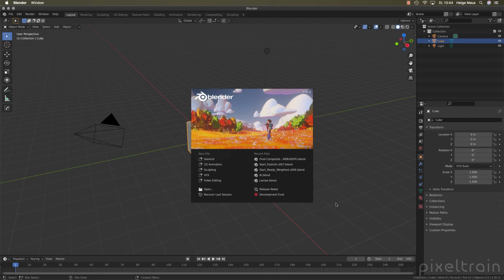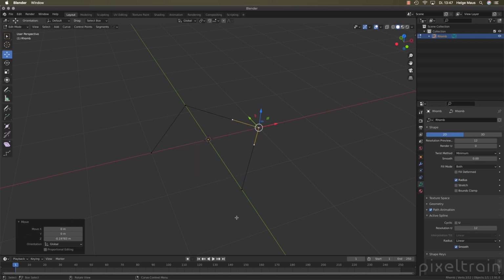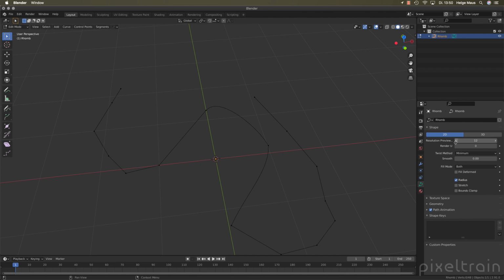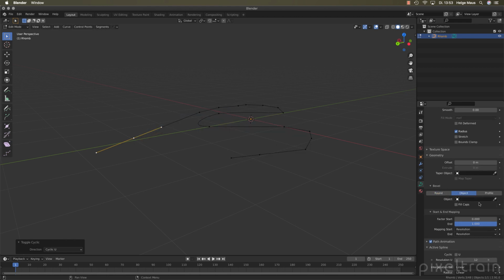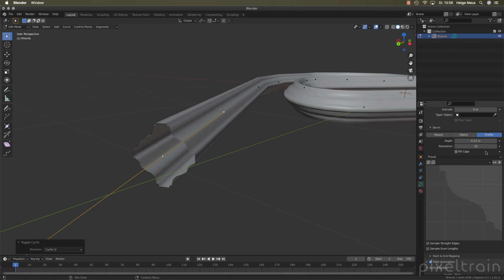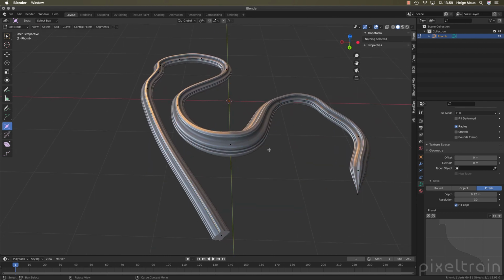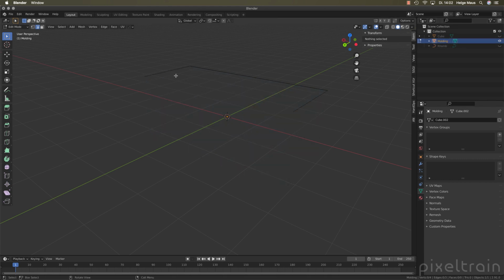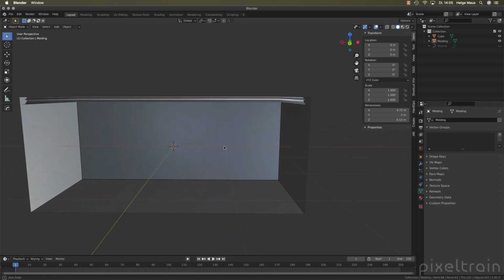Blender 2.91 New Features - 03 Custom Bevels, Caps & Curve Modeling in Blender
In this tutorial, we will talk about the new functions inside of the Curve Objects like the custom bevel profiles and the flat caps. To help to understand these features for daily practice I will give a brief introduction to working with curves inside of Blender 2.91. Also, we discuss Blender's specialties like radius and tilt when generating geometry from curves (extrude + bevel) . In the end, we build a simple crown molding for a polygon room.

These topics are covered:

Curves in Blender 2.91
Build-in Add-on Extra Objects
Changing creation parameters
Curve object type in Blender
Difference 2D and 3D Curves
Open & Close Curves with Cyclic U
Anatomy of a curve
Set Handle types
Tweak tool
Adding points at the end and beginning
Extruding Points
Extrude Tool
Subdivide Curves
Deleting Vertices
Curve Resolution
Geometry Options in Curves
Extrude, Offset & Bevel
Changing the Bevel Resolution
Start & End Mapping options
New Bevel Profile options
Bevel Curve interpolation
Mapping of the bevel curve
Changing the Fill mode
Using the Presets
Using Matcaps with Cavity
Working with Curve Radius
Scaling the curve points
Tilting points
Interpolation for Radius & Tilt
Closing the Curve Shape with Caps
Generating a Crown Molding on Polygon Edges
Duplicating Edges
Polygon Edges to Curves

This tutorial series „Blender 2.91 - New Features“ is meant for beginners in Blender. You learn how Blender works, thinks, where you find the new features and most important, how they work in practice. If you have the feeling, that you heard about new features, but they don't find their way into your daily work, here is your chance. Let’s explore them.